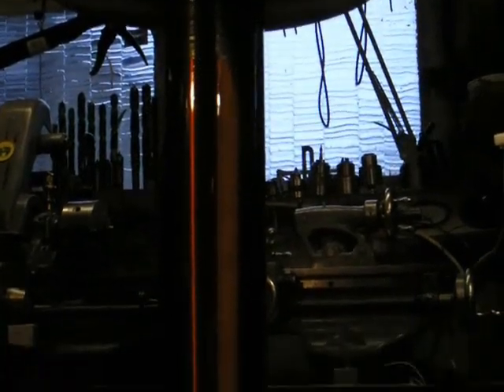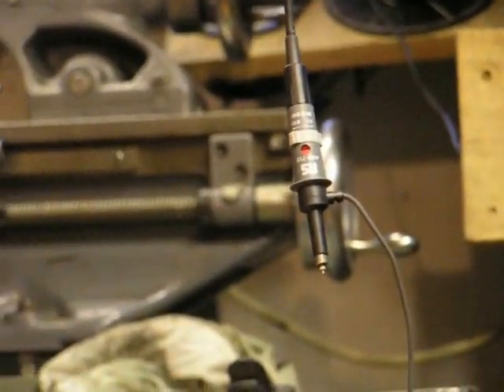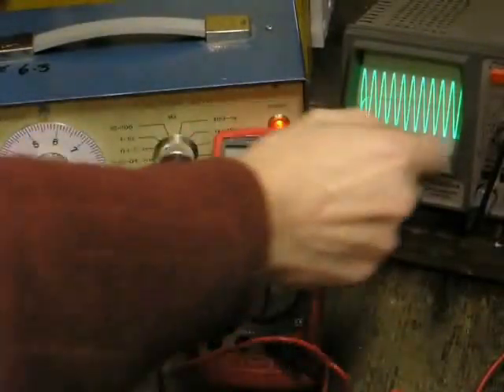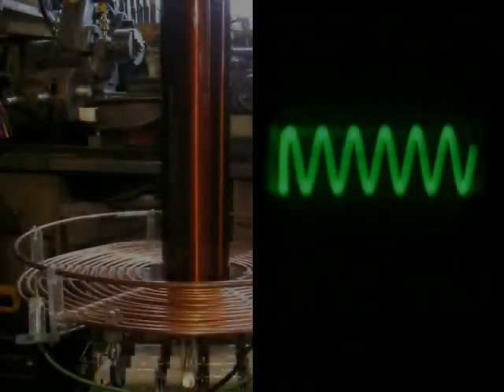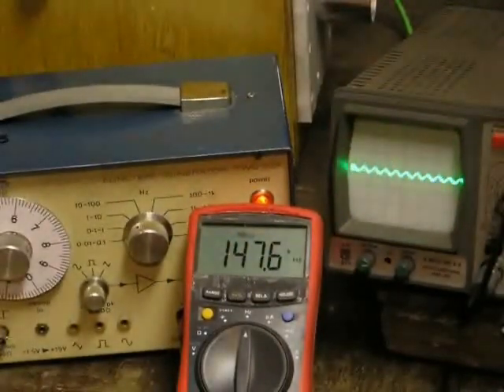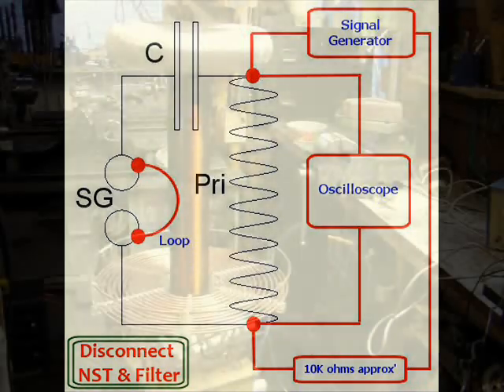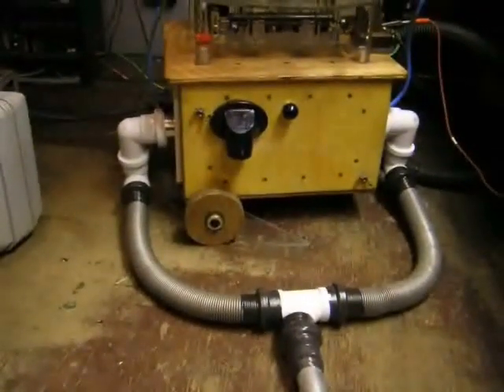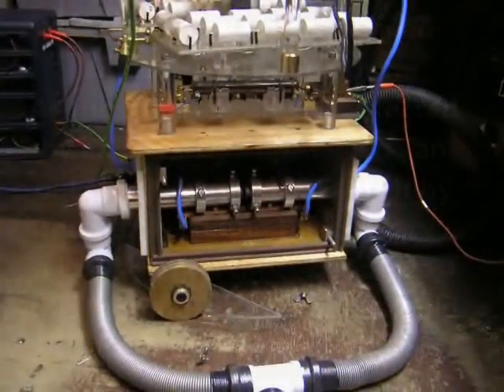Tuning A Tesla Coil with an Oscilloscope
Using an Oscilloscope and signal generator to tune A Tesla Coil to find its resonant frequency. With careful tuning you can achieve this: